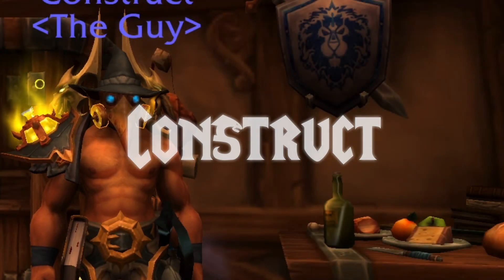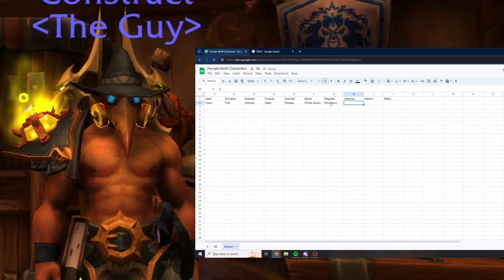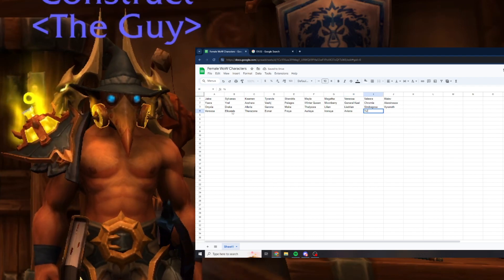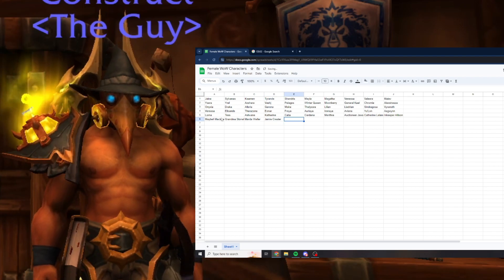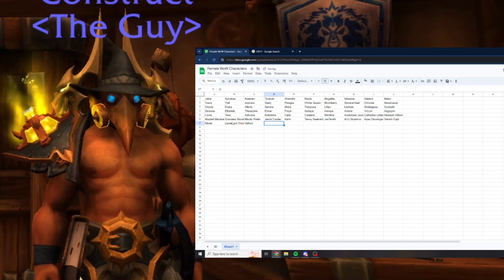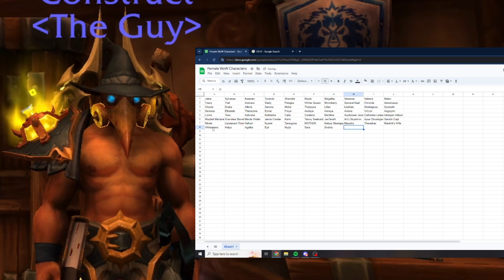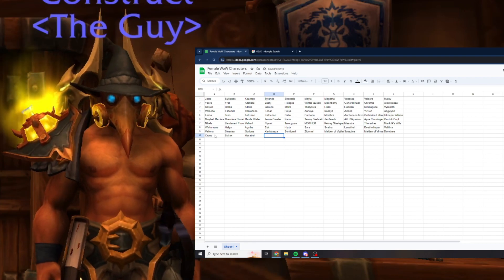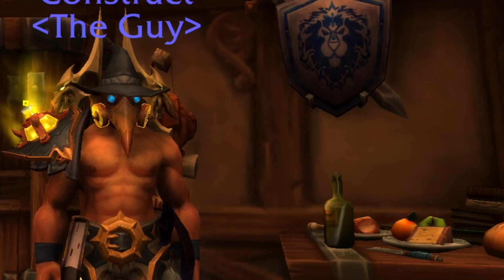How Fast Can I Name 100 Female World of Warcraft NPCs?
Am I cooked? First video(s) that aren't a guide. Enjoyed myself while making them.